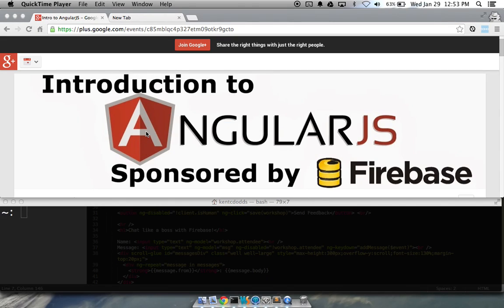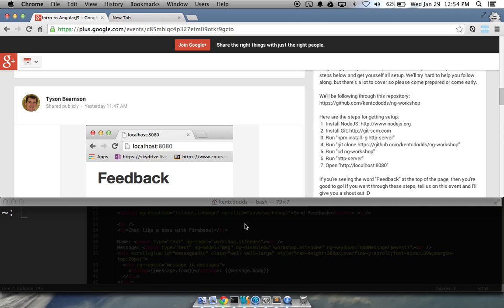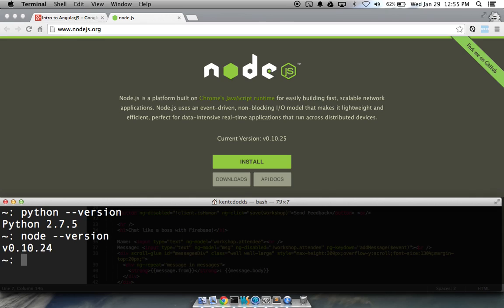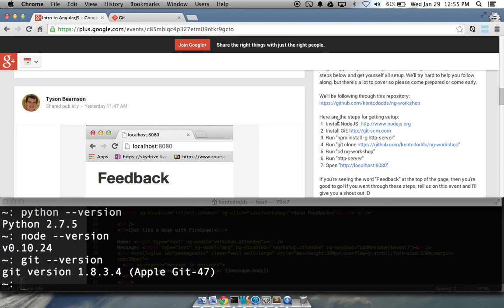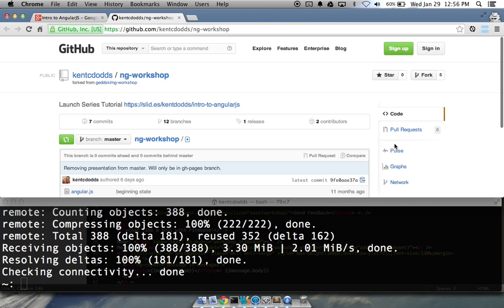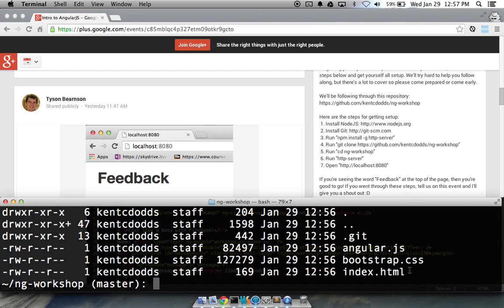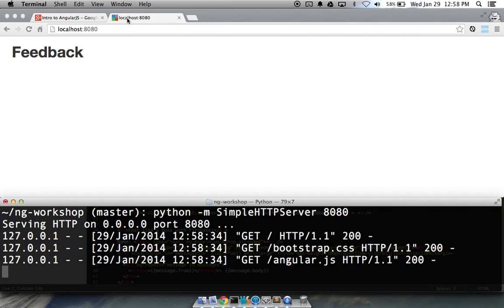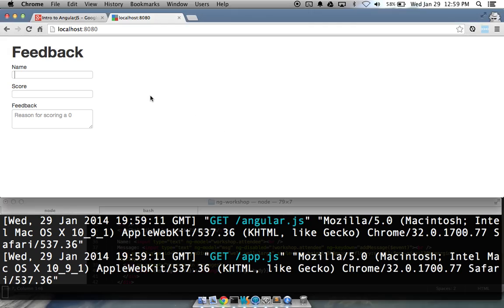Setup for Intro to AngularJS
3. Run "npm install -g http-server"
 5. Run "cd ng-workshop"
 6. Run "http-server"
7. Open " in your browser of choice.

Note: If you have python installed on your machine, you can just use: "python -m SimpleHTTPServer 8080" instead of installing node and http-server.